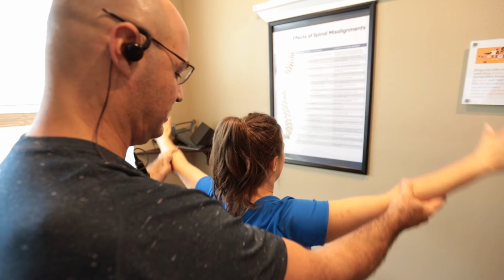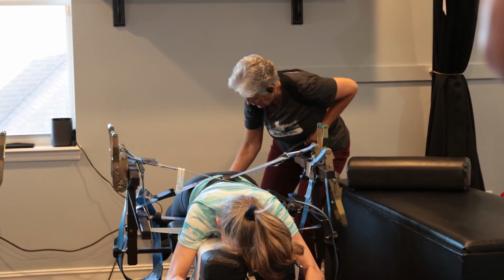Do Inversion Tables Work for Scoliosis?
When talking about spinal conditions such as scoliosis, the use of Inversion Tables often comes to people's minds. These have been around a long time, and there is an inherent thought that these can help someone with scoliosis.

An inversion table is a table used to literally invert your body, strapping you from your ankles or your legs, to place your feet up and head down. This is done to reverse the pressure of gravity in your system to try and decompress your spine.

The most common use for inversion tables is to manage low back pain.

However, inversion tables are limited to areas where they can reduce pressure, like the lumbar spine. This is because as you go higher up the spine, the less weight there will be, therefore little to no decompression.

Thinking of scoliosis and the use of inversion tables, we must remember there is more to scoliosis than just compression. That is why scoliosis treatment is so wide and dependent on many factors.

The traditional treatment has a watch and wait approach, making it very limited. It also entails bracing, and ultimately if the curve is large enough, spinal surgery.

The proactive treatment tries to slow down the progression, reduce the scoliotic curve and treat the cause of the curve. This treatment could be chiropractic care, spinal exercises, scoliosis-specific exercises, and core strengthening.

The proactive approach is why people consider inversion tables, thinking if they can invert the pressure of gravity in their body over time, then naturally, their scoliosis will not progress. In reality, the biggest impact of inversion tables on scoliosis is pain relief due to decompression.

It is important to remember that pain relief doesn't imply structural correction of the spine. Inversion tables alone will not treat scoliosis, will not reduce the size of the curve, and scoliosis will continue to progress. These only provide temporary relief.

So, the benefit of inversion tables is only therapeutic, not structural. To treat scoliosis, you need structural changes and a multi-modal approach. This covers three components: properly decompressing the spine, de-rotate it, and un-bend it.

At the Scoliosis Reduction Center, we provide therapeutic treatments and decompression modalities that address all three components for the best curve reduction possible.

00:00 - Can Inversion Tables Help Your Scoliosis?
00:21 - What's An Inversion Table?
01:05 - Limitations Of Inversion Tables
01:33 - Scoliosis And What It Does To The Spine
02:12 - Scoliosis Treatment Options
03:30 - How Can Decompression Help?
04:05 - Inversion Tables And Scoliosis
04:56 - Final Remarks On Inversion Tables